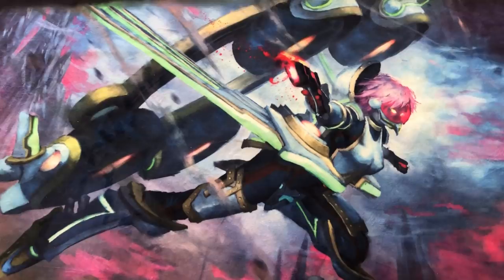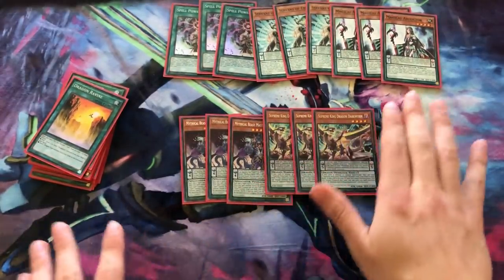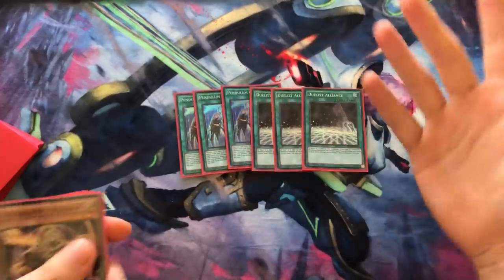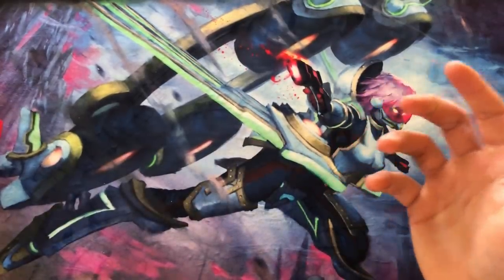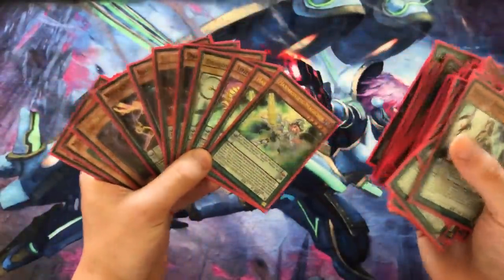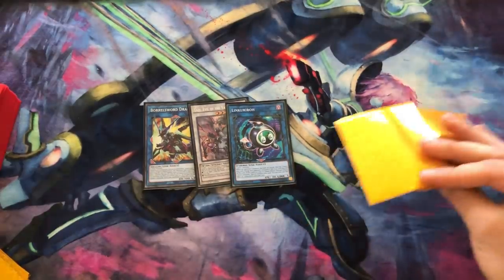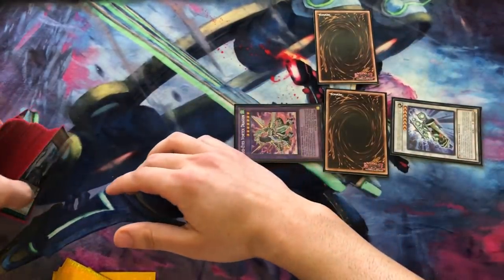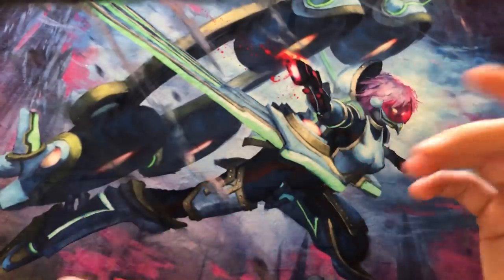TRIF'S PENDULUM MAGICIAN ENDYMION GUARDRAGON DECK PROFILE!!!!! 1000000% THE BEST DECK